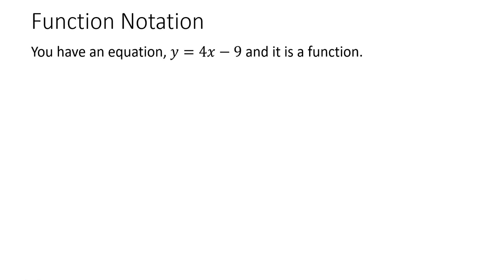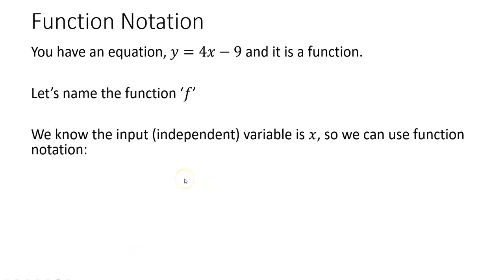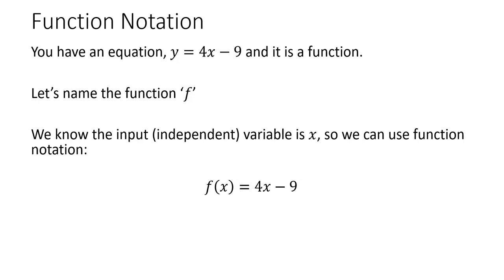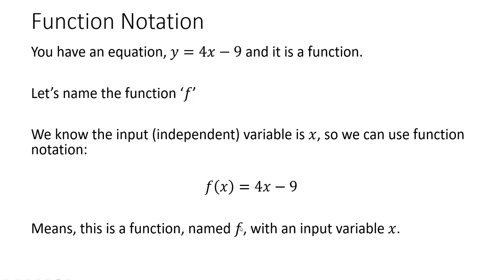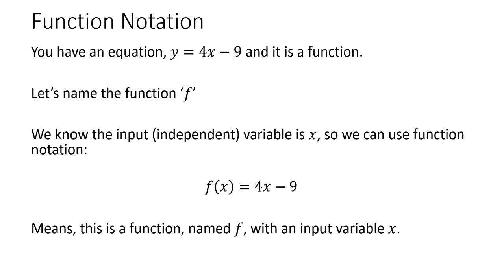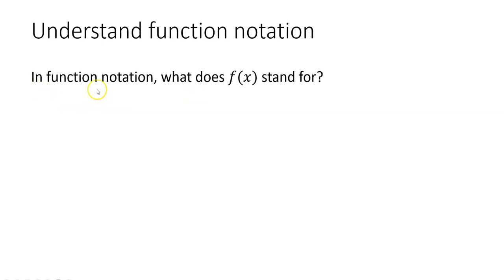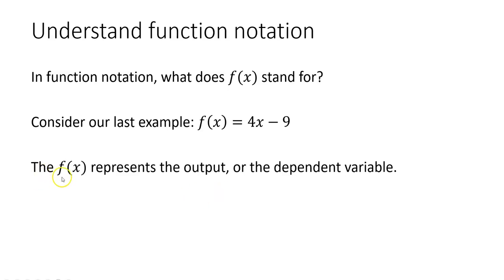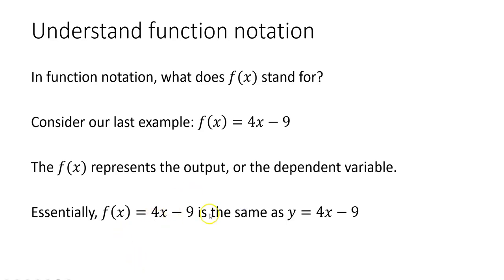Understand Function Notation